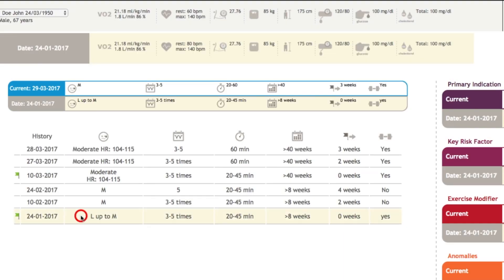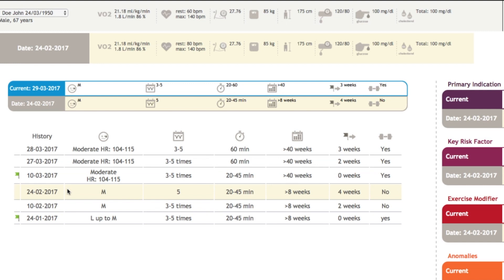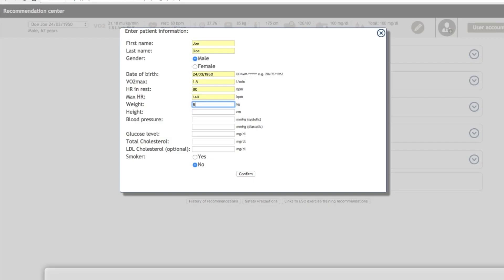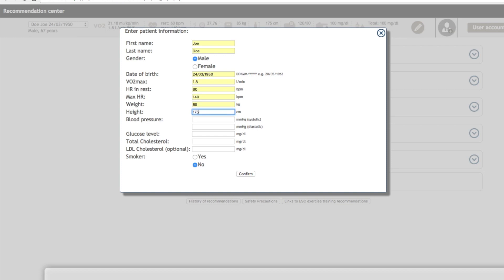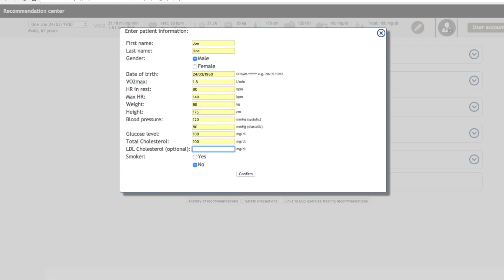Personalized exercise prescription for patients with CVD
Learn about the EXPERT Tool,  designed for healthcare professionals, providing personalized exercise prescription recommendations for patients with cardiovascular diseases.

Developed by the Hasselt University, in collaboration with the European Association of Preventive Cardiology.